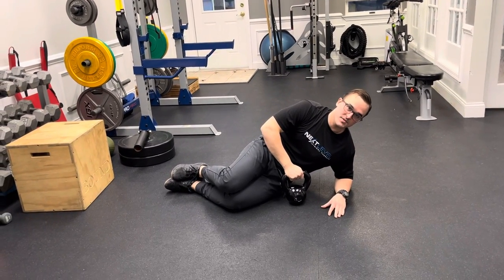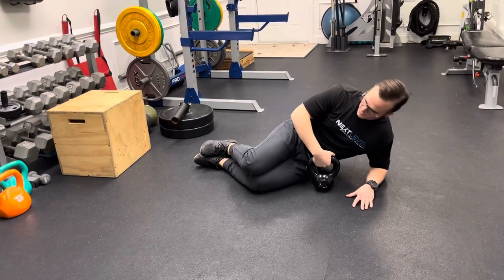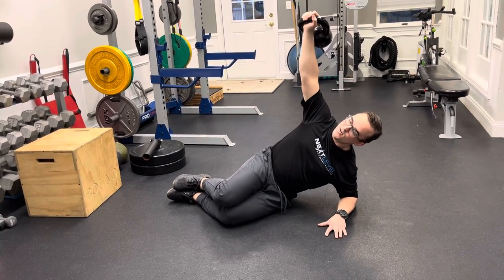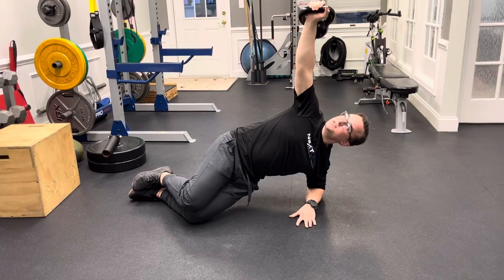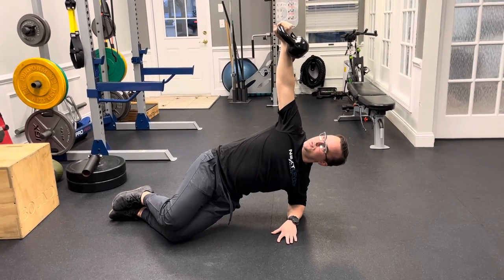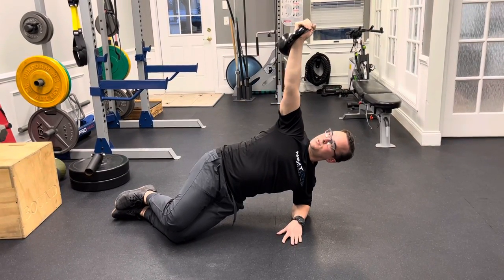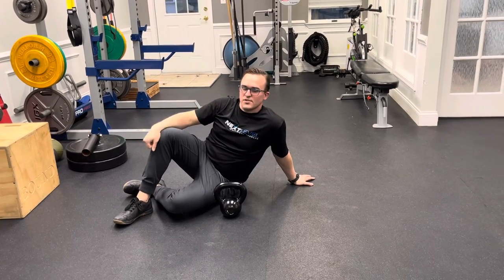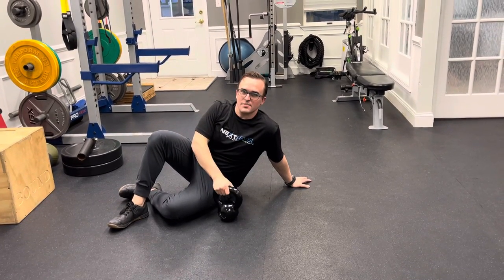Side Plank with Screwdriver